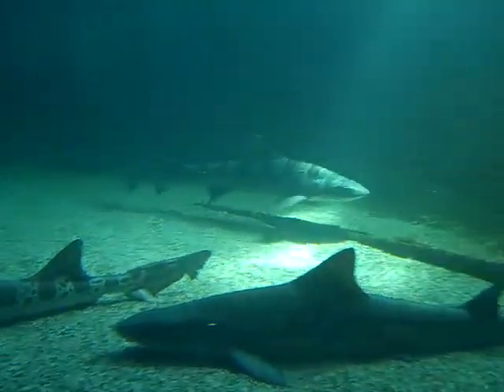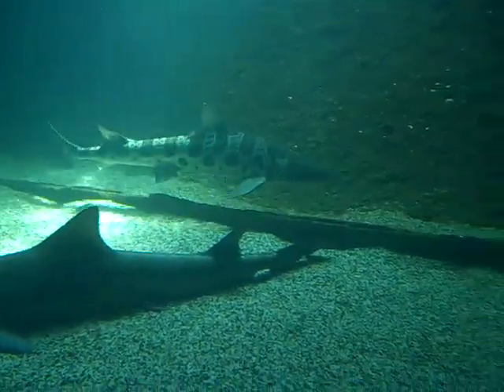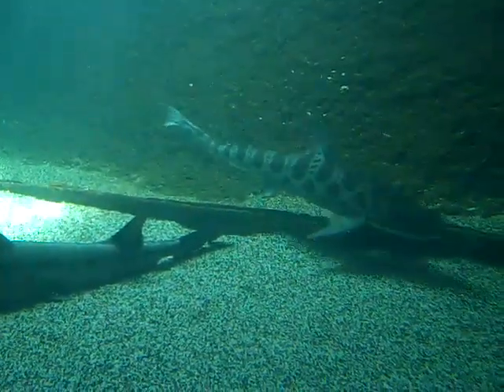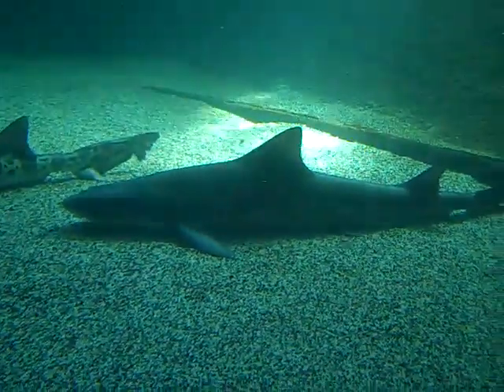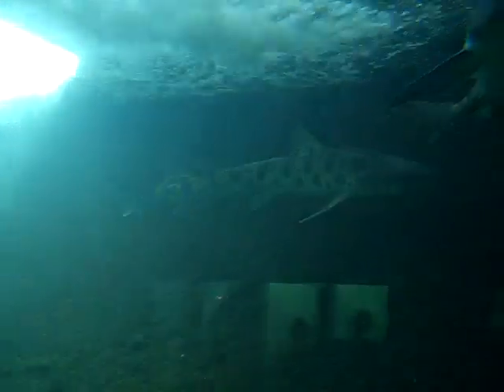Cow Shark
A cow Shark at Ocean World in Crescent City, CA